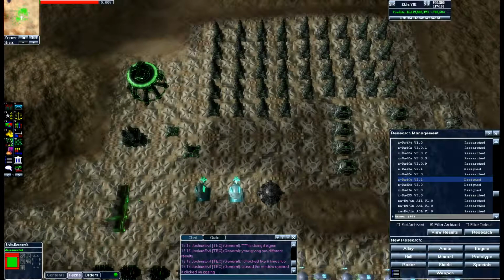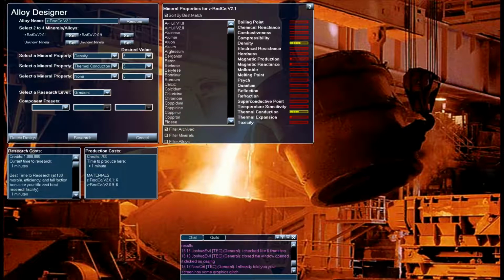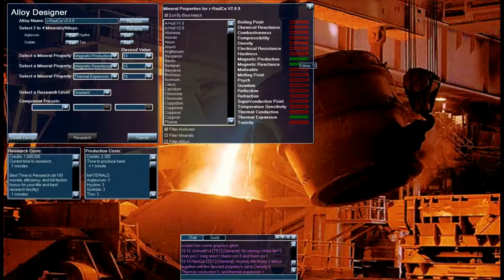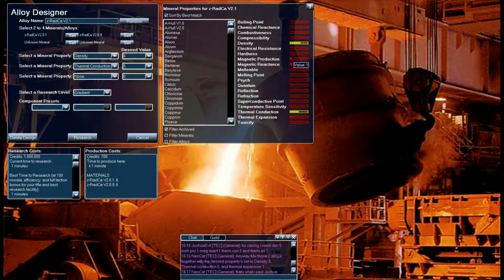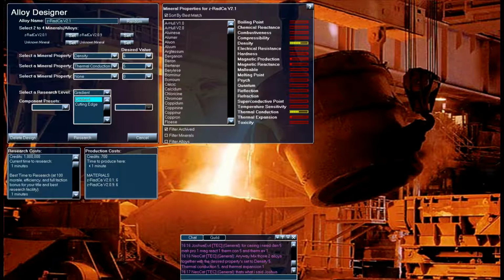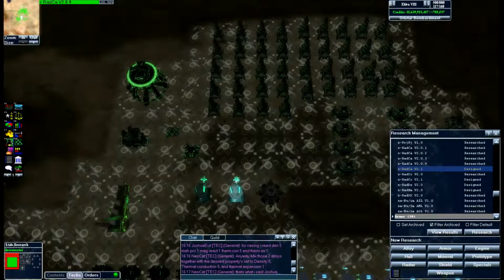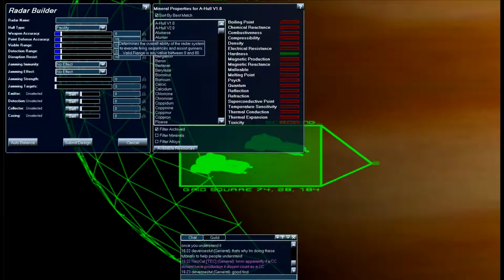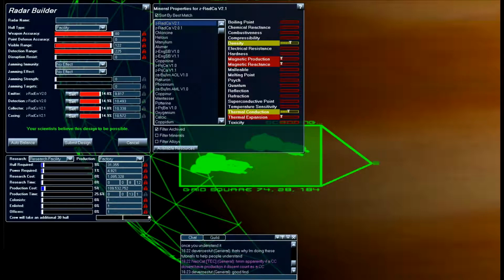BP Tutorial #0017 (Advanced Alloy Manipulation)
Welcome to beyond protocol tutorials, by Deveroes.  In this tutorial I will be showing you how to perform some advanced alloy manipulation that will help you with your radar alloys and any other alloy you may need to create in the future.